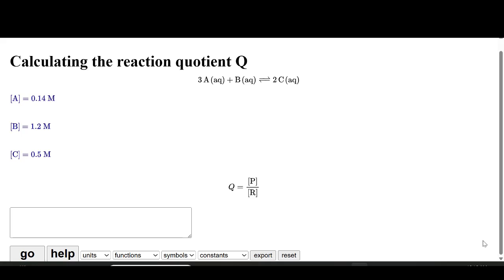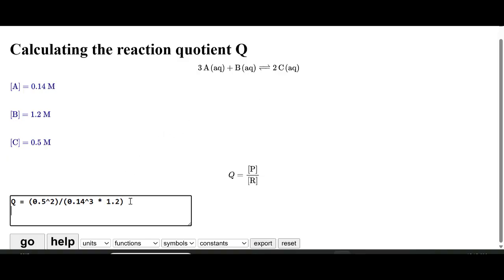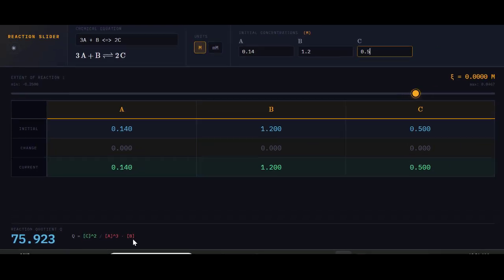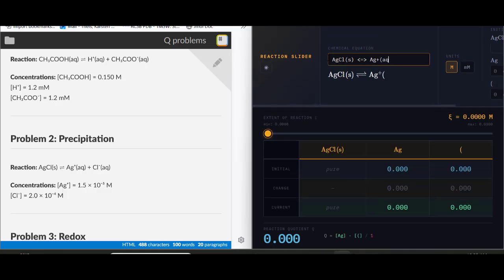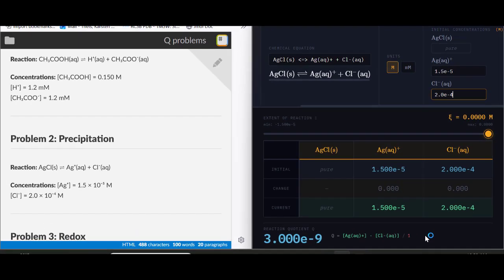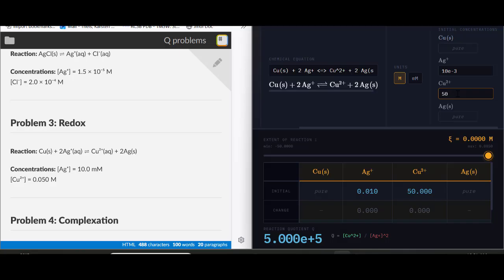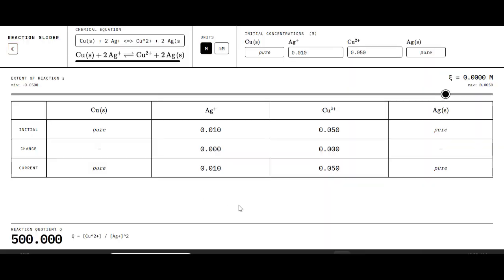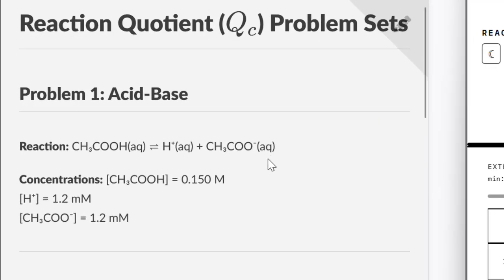Calculating Q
This describes how to take a balanced chemical equation and a set of concentrations to calculate the reaction quotient Q. Q increase when the reaction goes net forward, and decreases when the reaction goes net reverse. When Q is equal to the equilibrium constant K, we know the reaction has reached equilibrium. When Q is different from K, we can figure out the direction the reaction will proceed to attain equilibrium. Comparing Q and K will also tell us the Gibbs energy available from the reaction (i.e. if we want to use a chemical reaction as a battery or fuel cell to provide electricity, turning chemical energy into electrical energy). The latter application is part of chemical thermodynamics, which is typically introduces at the end of the second semester of introductory or general chemistry.